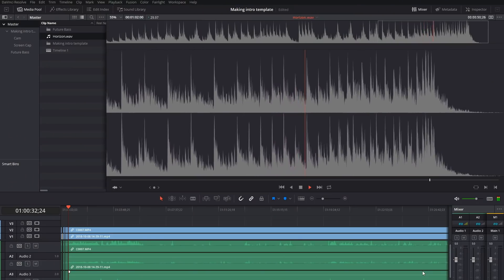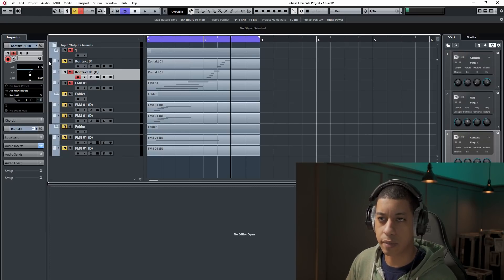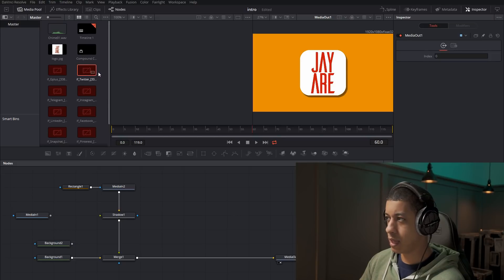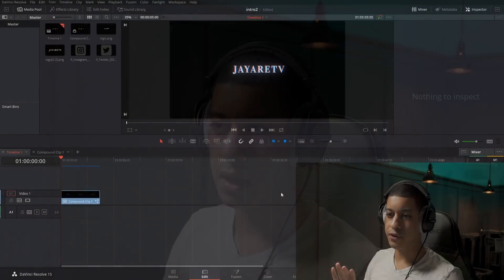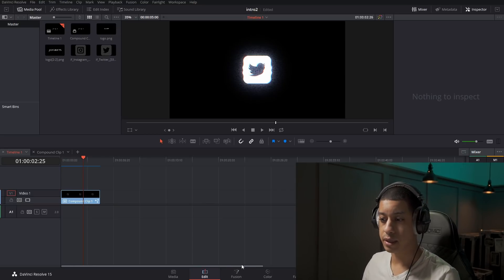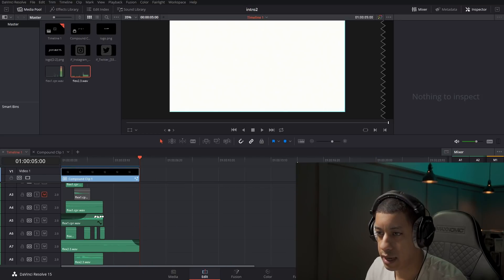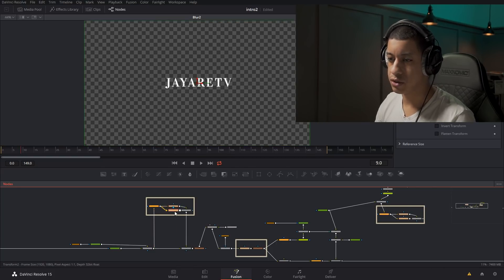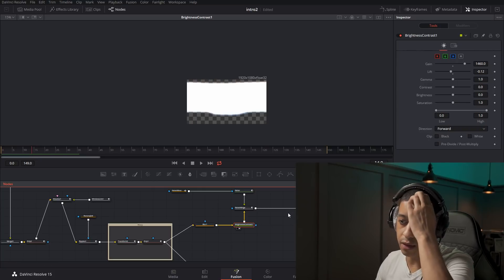Making intro template for DaVinci Resolve 15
Building a template for davinciresolve and adding in some sound effects